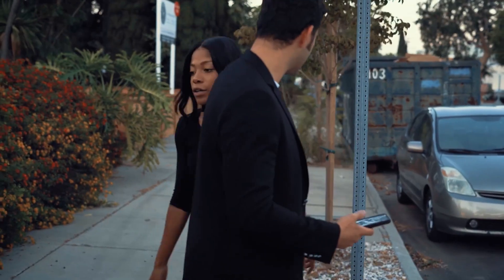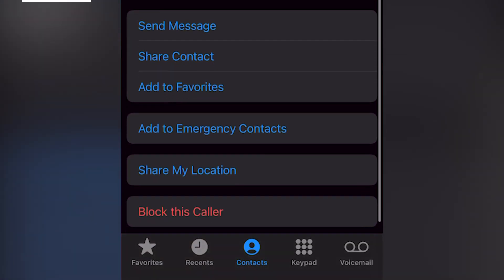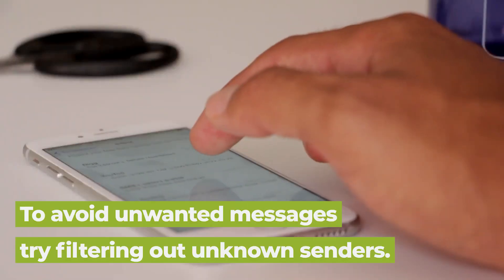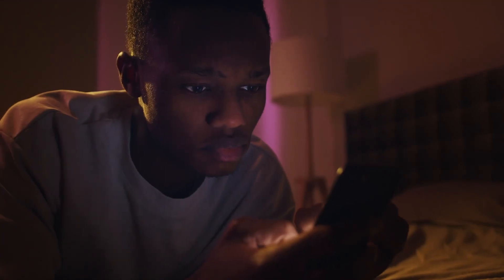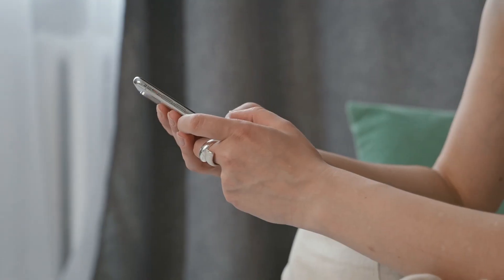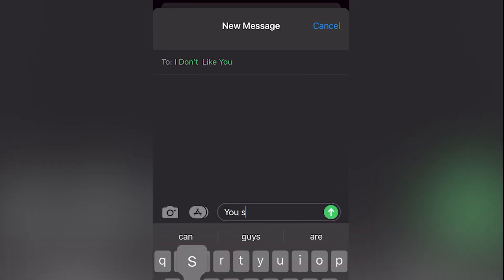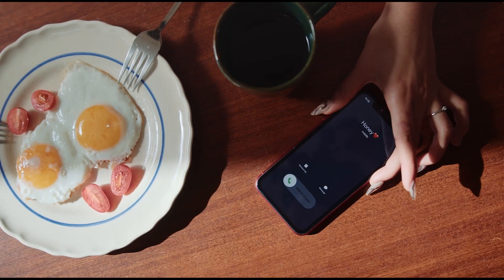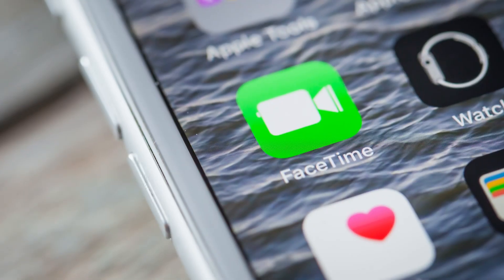What Happens When You Block Someone on your iPhone? | Tech Hacks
What happens when you block someone on your iPhone? We rundown how to prevent contacts from texting, calling, or FaceTiming you—and what they'll see if you do. We show you how to block someone, filter unwanted messages from unknown senders, how the notifications for this to work, and what happens to FaceTime calls.